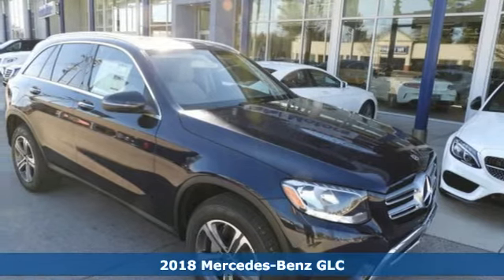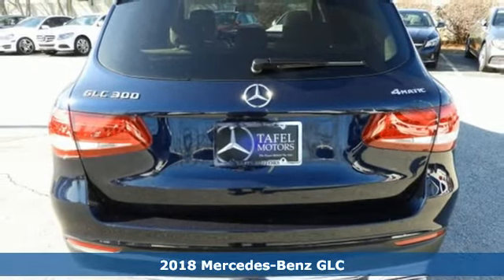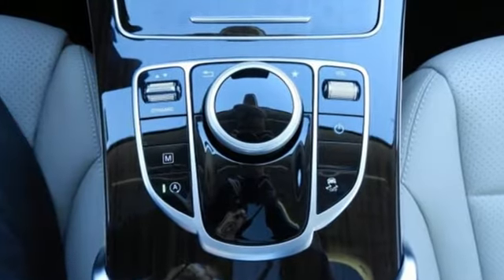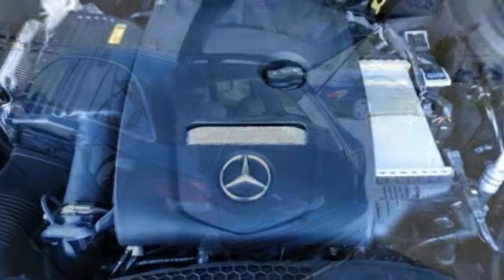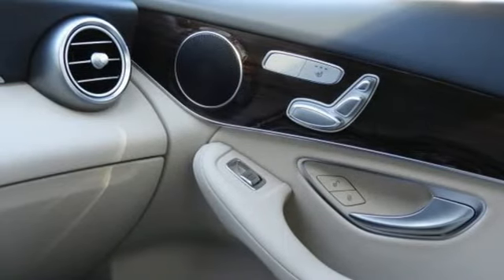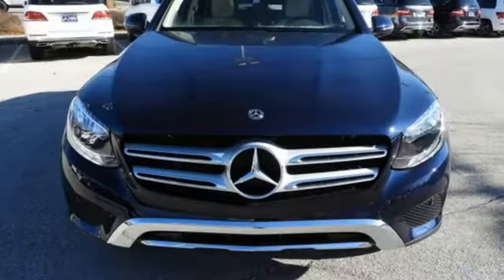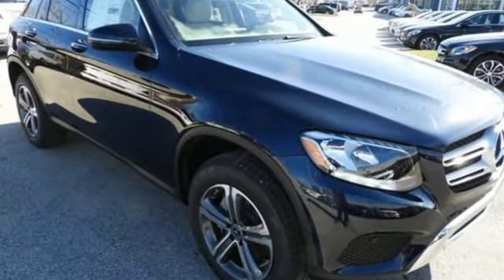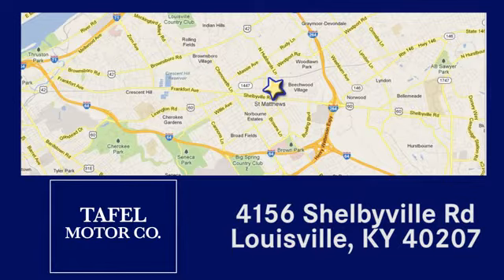2018 Mercedes-Benz GLC Louisville KY Elizabethtown, KY T17285 - SOLD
Year: 2018
Make: Mercedes-Benz
Model: GLC
Trim: GLC 300 4MATIC SUV
Engine: 4 Cyl. 2.0 L
Transmission: Automatic
Color: Lunar Blue Metallic
Interior: Silk Beige/Black
Stock #: T17285
VIN: WDC0G4KB0JV068525

Address:
4156 Shelbyville Road